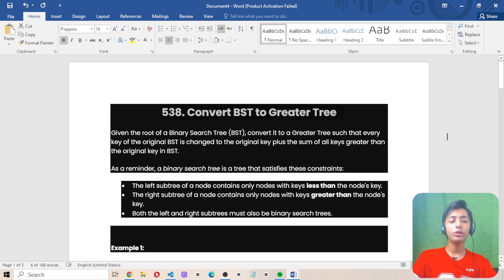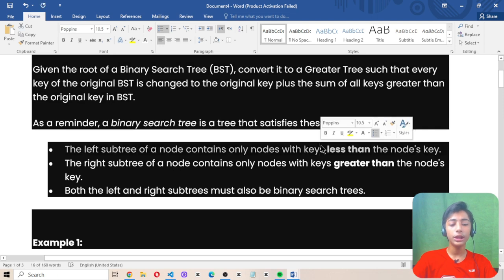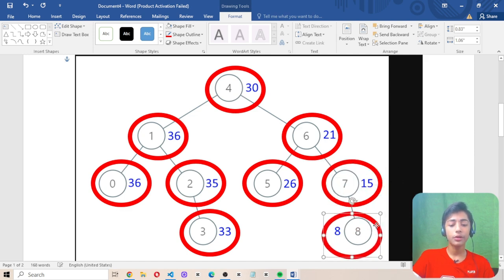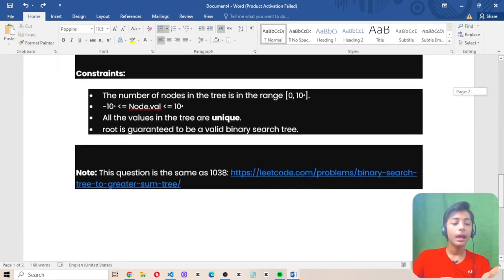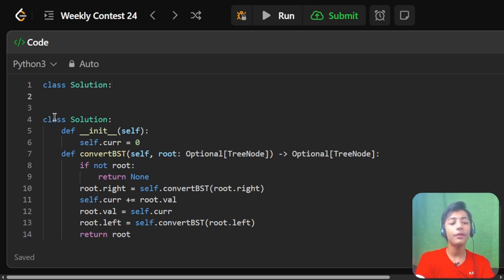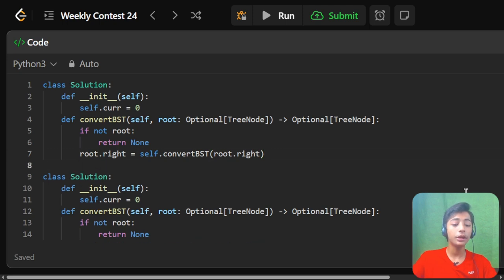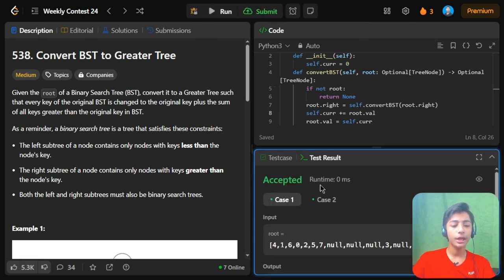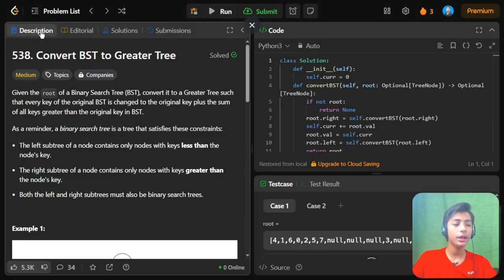Mastering LeetCode Problem-Solution Guide for Beginners To Advance! | Question #538